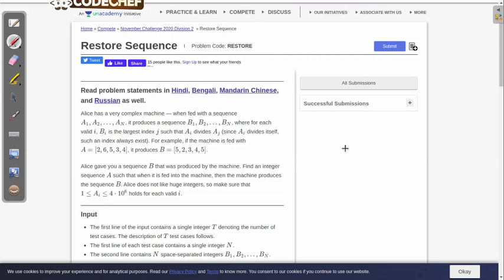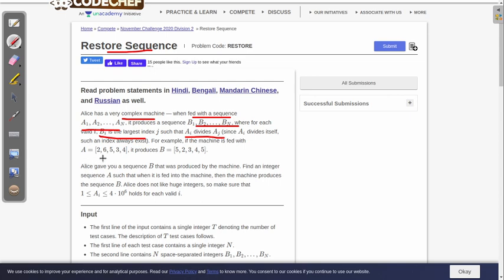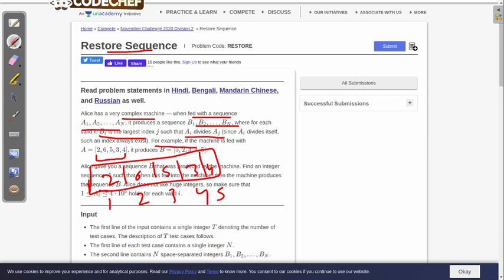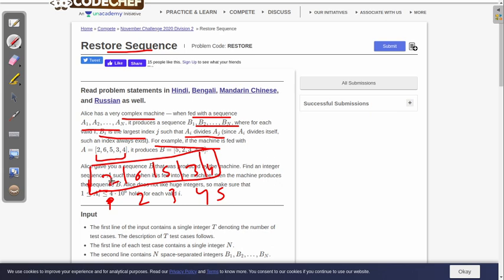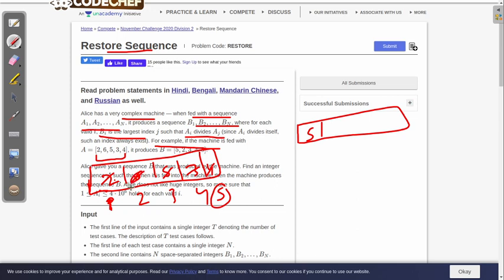CodeChef Nov Long Challenge | Restore Sequence | Explanation | Hints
This video is entited to those are trying to understand the problem.
Give Your feedback.